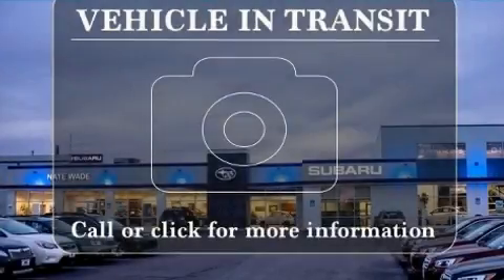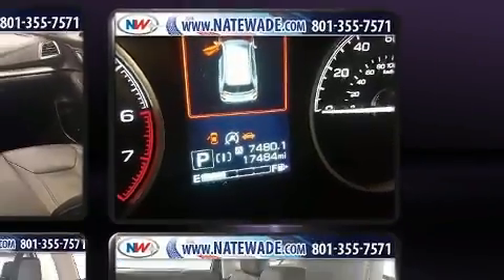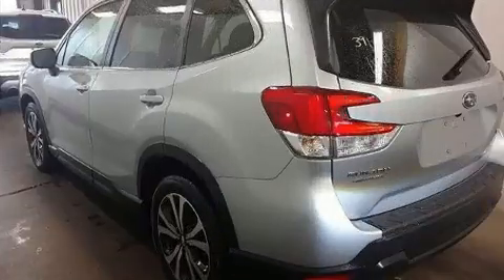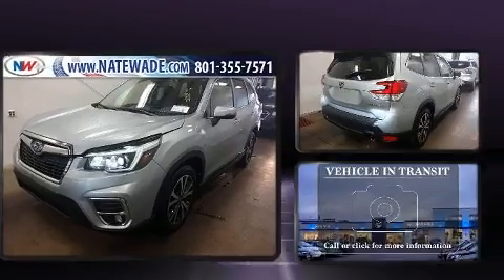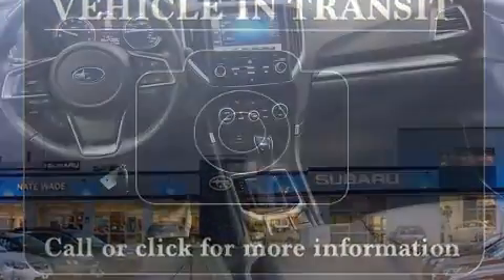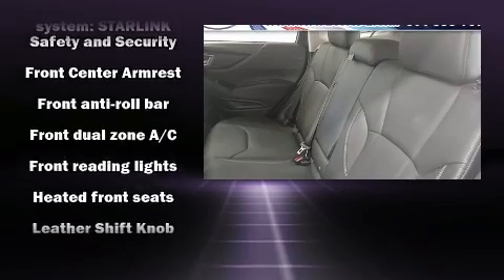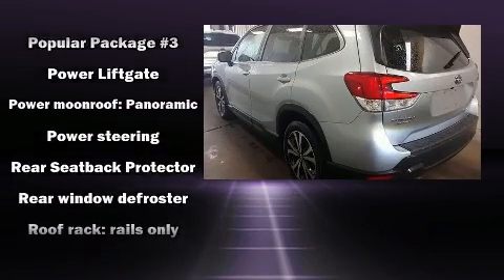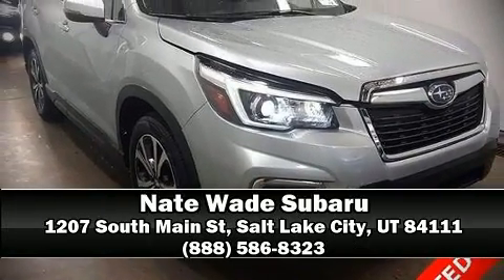2019 Subaru Forester Limited in Salt Lake City, UT 84111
Here's a great deal on a 2019 Subaru Forester. With less than 20,000 miles on the odometer, this 4 door sport utility vehicle prioritizes comfort, safety and convenience. Under the hood you'll find a 4 cylinder engine with more than 170 horsepower, providing a smooth and predictable driving experience. Subaru prioritized comfort and style by including: heated seats, fully automatic headlights, heated door mirrors, a power liftgate, remote keyless entry, cruise control, and 1-touch window functionality. Features such as automatic climate control and leather upholstery prove that economical transportation does not need to be sparsely equipped. For drivers who enjoy the natural environment, a power moon roof allows an infusion of fresh air. Passengers are protected by various safety and security features, including: dual front impact airbags, front side impact airbags, traction control, brake assist, a security system, an emergency communication system, and 4 wheel disc brakes with ABS. With electronic stability control supplementing mechanical systems, you'll maintain precise command of the roadway. We'd also be happy to help you arrange financing for your vehicle. Please don't hesitate to give us a call.